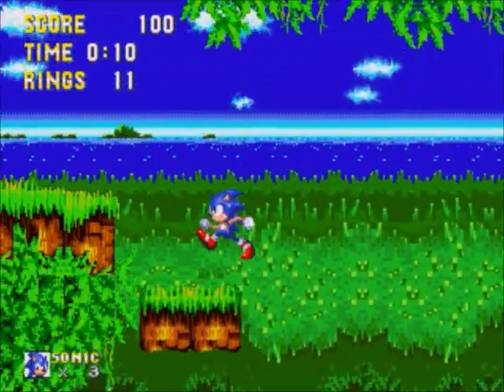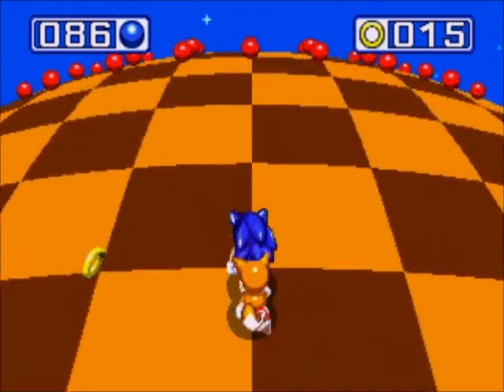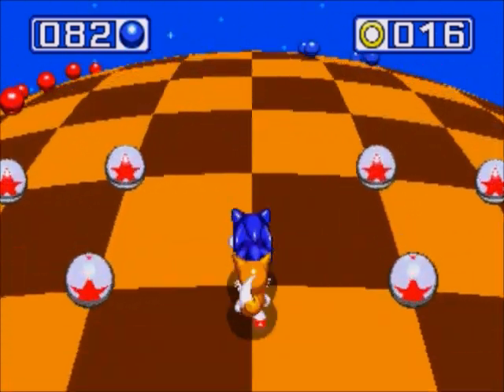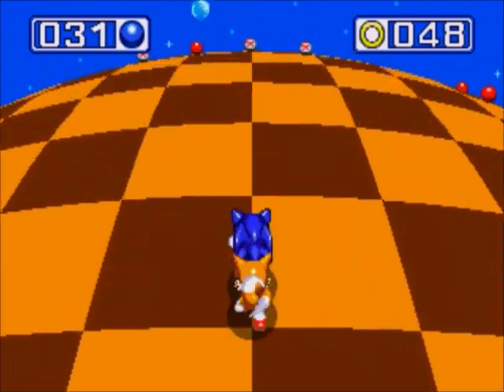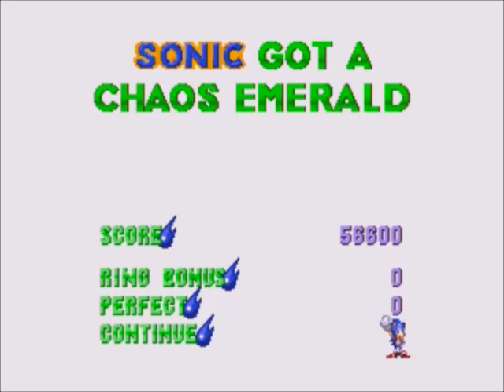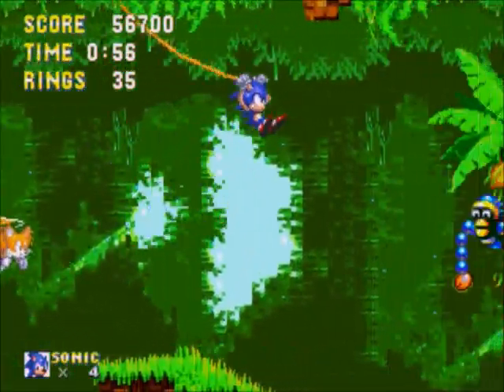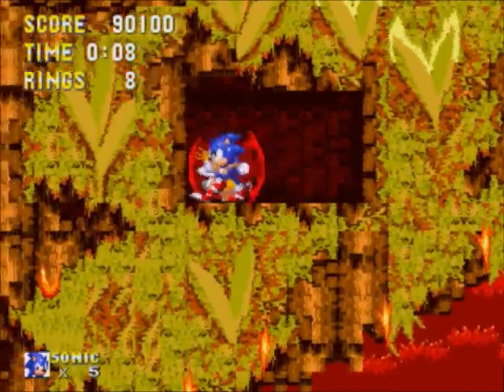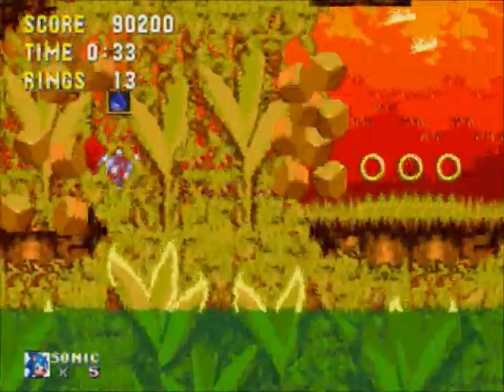Sonic 3 Complete (Sonic n Tails) (Part 1): A Proper Fix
Now THIS is how you hack a game!

Also in this video: Everything burns.